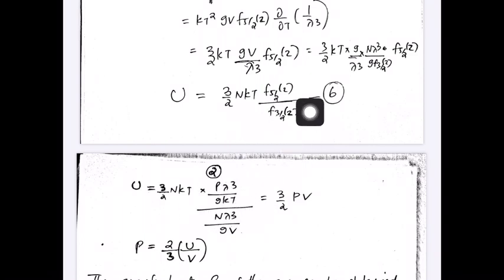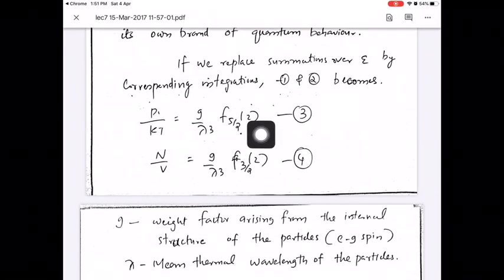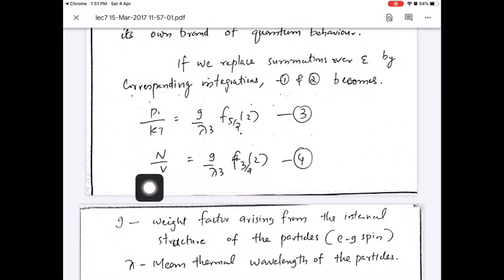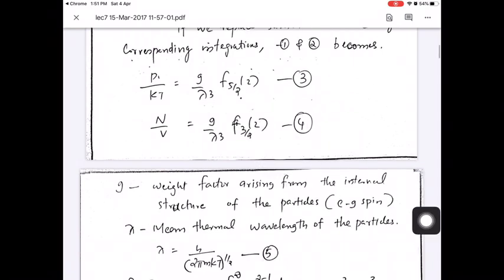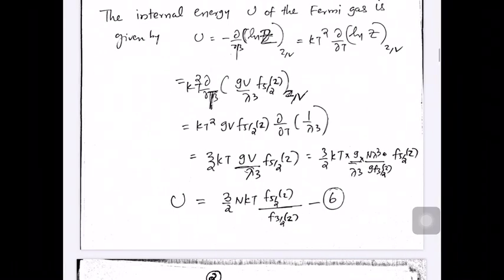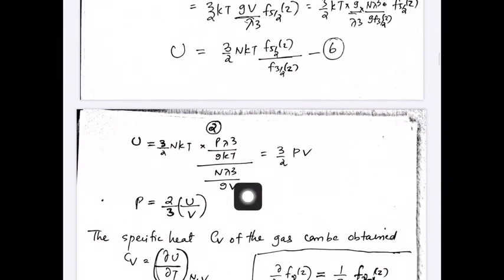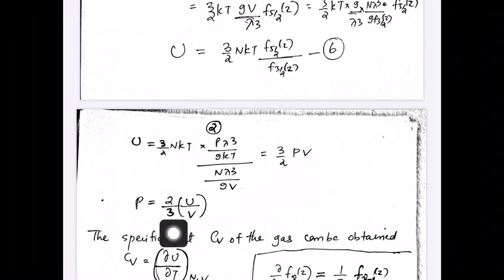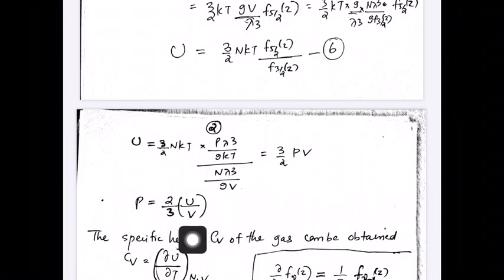Ideal fermi gas part 1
Thermodynamics properties of an ideal fermi gas